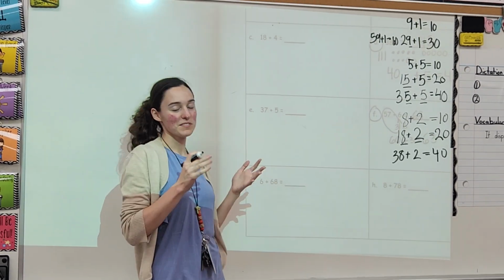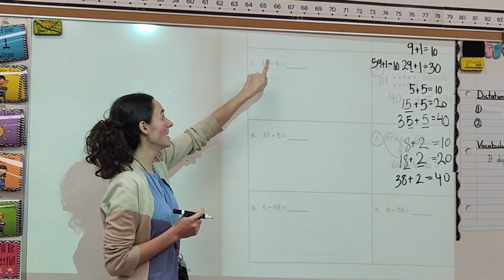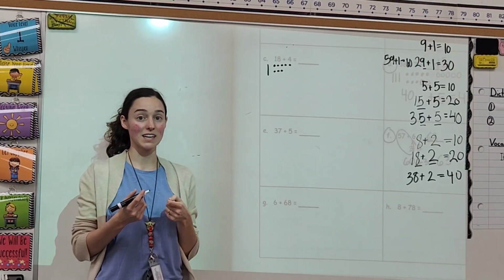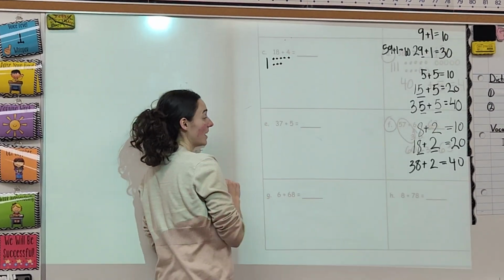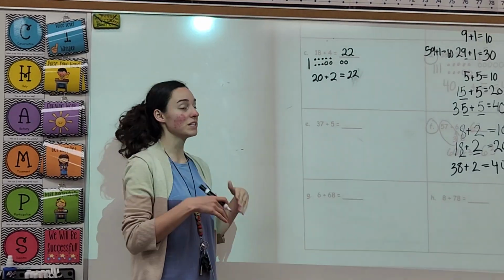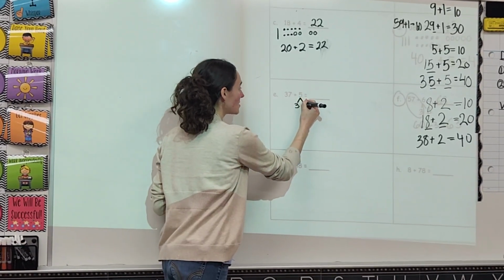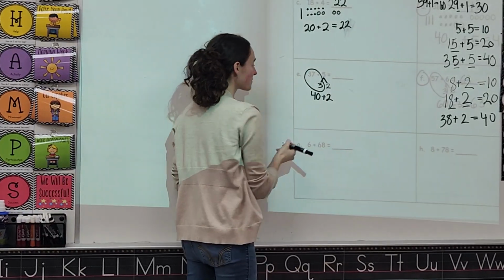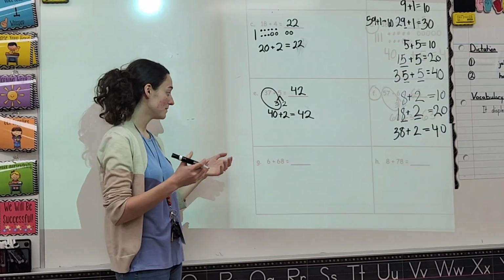Make the Next Ten (2.0)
Hello,
This is the most recent and update video over the Make the Next Ten Method